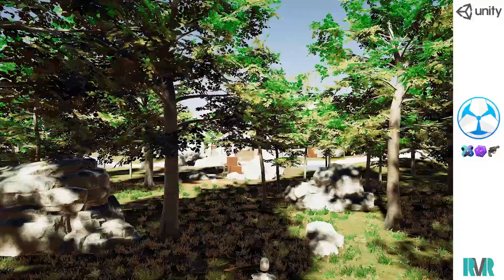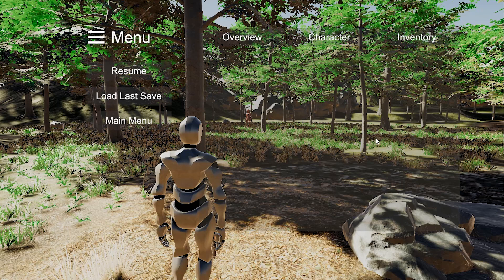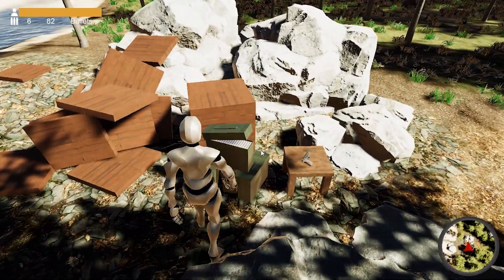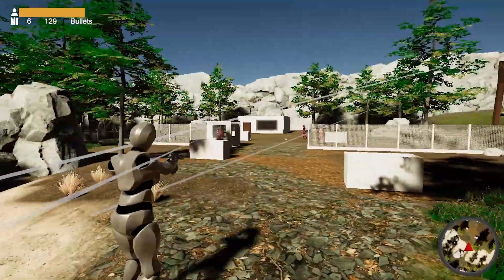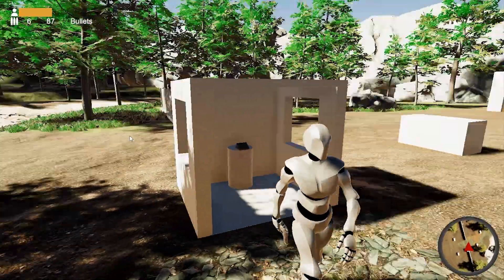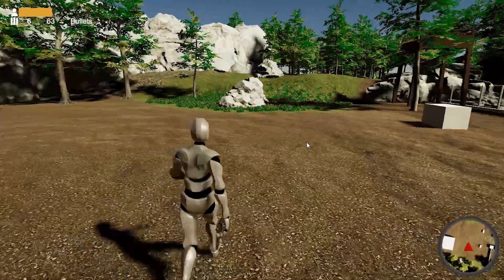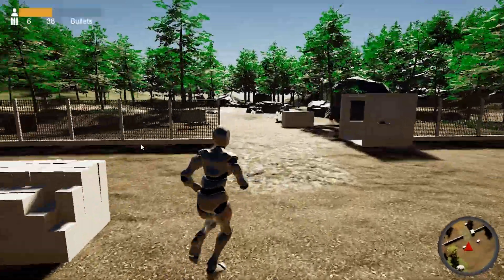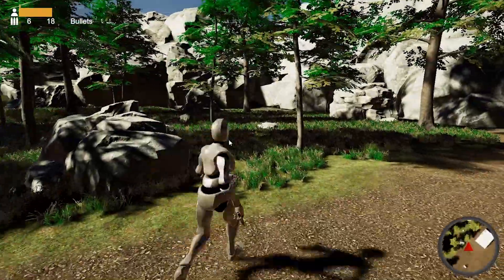Unity Game Creator Tutorial Showcase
In this video I'm doing a simple demo on (almost) everything we've covered in our tutorials so far, in a simple level format. It also highlights the things we should improve upon to make our game better.

This covers:
- Advanced Player Controller
- Advanced UI
- Shooter AI (1,2,3,4)
- Destructibles